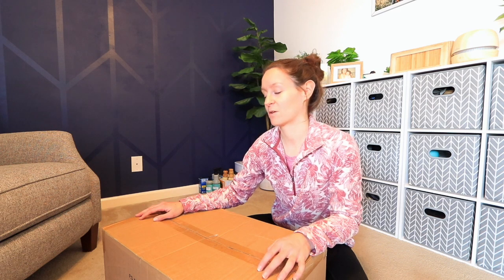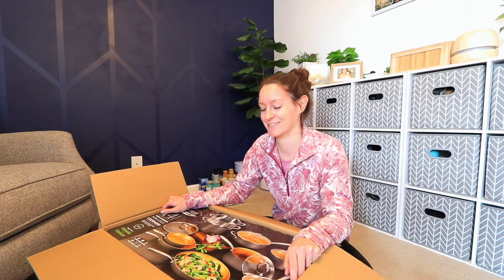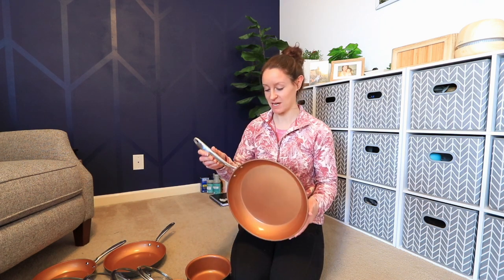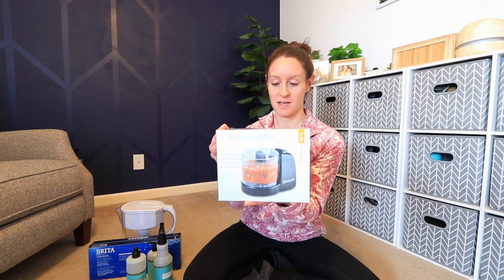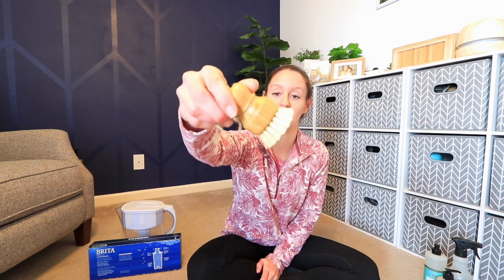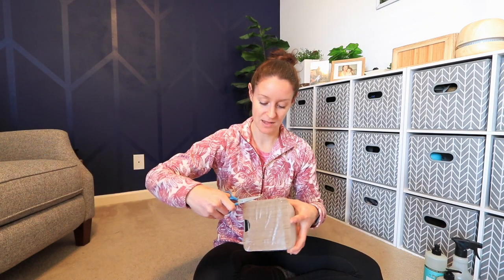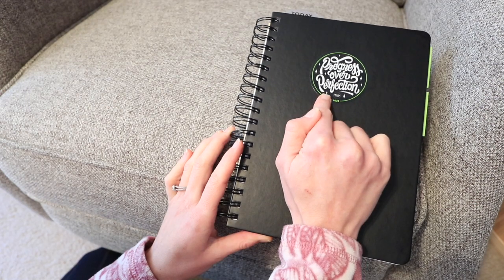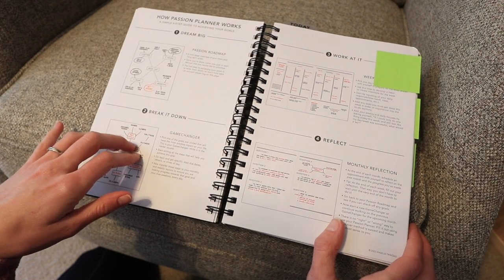*NEW* WHAT I GOT FOR CHRISTMAS + 2022 PLAN WITH ME + KITCHEN CLEANING MOTIVATION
Come check out what I finally decided to buy myself, some fun things I got for Christmas for the house (YES, i was VERY excited about these gifts and actually ASKED for them!!!) and trying out my new things!

*LINKS:*
Mrs Myers Set

Dish Brushes

Brita Pitcher

Storage Containers - Very recent at the Dollar Spot!

*NEW* WHAT I GOT FOR CHRISTMAS + 2022 PLAN WITH ME + KITCHEN CLEANING MOTIVATION | Kitchen Cleaning Motivation | 2022 Planner | What I got for Christmas | Unboxing